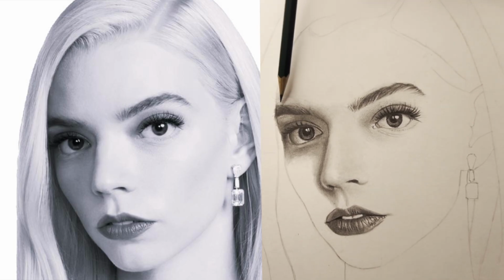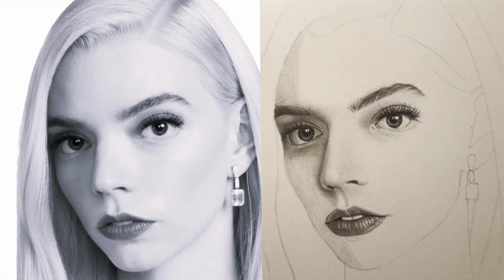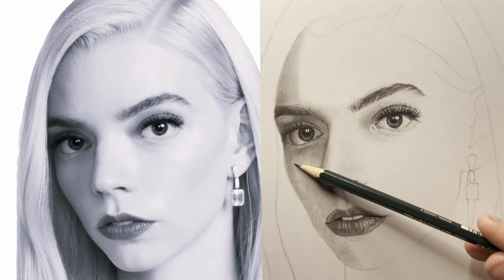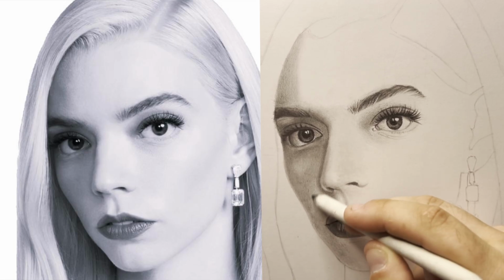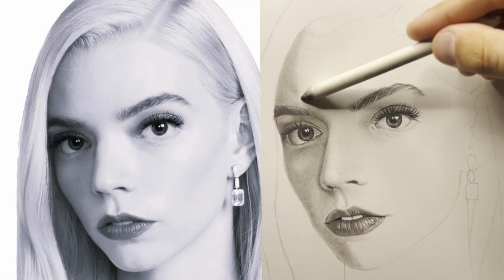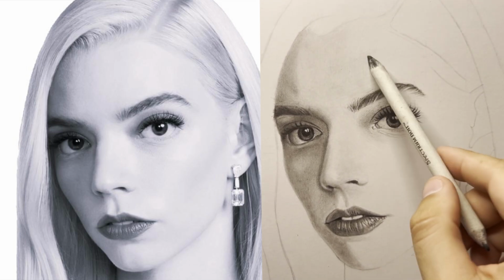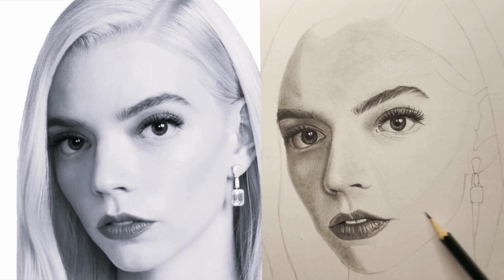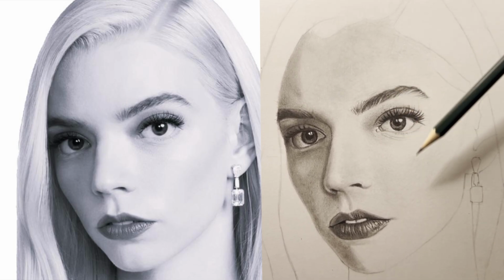How to Build Skin Tone in Pencil — Portrait Drawing Lesson 14: The Skin Layer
How to shade realistic skin tone with pencil — this portrait drawing for beginners lesson shows face shading, smooth gradients, skin values, shadows, highlights, and 3D form.

In Lesson 14 of this beginner portrait drawing course, we begin building the overall skin tone of the face. You’ll learn how to block in major shadow areas, compare values, smooth transitions, and make the portrait look more three-dimensional and lifelike.

Instead of shading the face randomly, we study the reference photo and decide which planes face the light and which planes turn into shadow. The brightest parts of the face stay lighter, while the cheeks, neck, hairline, and turning planes become darker.

This lesson is not about final skin texture yet. The goal is to establish the main light and shadow relationships across the face so the portrait no longer looks flat.

In this lesson, you’ll learn:

* How to build realistic skin tone with pencil
* How to shade the face without making it look dirty
* How to identify major shadow zones from the reference photo
* How to compare skin values to the nose, cheek, chin, and neck
* How to keep the brightest face areas lighter
* How to use 2H for subtle light skin tones
* How to use HB and H for midtones and smooth transitions
* How to use 2B for deeper shadow areas
* How to build tone gradually in thin layers
* How to avoid blotchy or grainy shading
* How to follow the form of the face with your strokes
* How to shade rounded areas with semicircular strokes
* How to shade flatter planes with straighter strokes
* How to use a blending stump carefully
* How to smooth transitions between shadow and light
* How to shade around lips, eyes, and hairline without ruining edges

Start with light pressure and build the tone gradually. Use harder pencils such as 2H for light skin areas, HB or H for midtones, and 2B for deeper shadows. Avoid pressing too hard too early because skin tone needs smooth layers and controlled transitions.

The most important part of this lesson is value relationship. Do not shade every part of the face the same way. Compare the cheek to the nose, the neck to the face, the highlight to the midtone, and the shadow areas to nearby features that are already drawn.

The paper should not stay pure white except in the brightest highlight areas. Even light skin areas usually need a faint tone so the face feels connected under the same lighting.

Use strokes that follow the form. Curved areas such as cheeks should be shaded with strokes that suggest roundness, while flatter areas such as the forehead can use straighter, more even strokes. This helps the face look three-dimensional instead of flat.

A blending stump can help smooth transitions, but use it lightly. If blending creates blotches or removes contrast, add another controlled pencil layer instead of rubbing harder.

After this lesson, the portrait should have a clear skin-tone block-in, smoother value transitions, and stronger overall form. Later lessons will continue strengthening shadows, refining details, and improving realism.

Chapters:

00:00 Introduction to Shadows
00:33 Building Face Tone
02:05 Shadow Application Techniques
04:02 Blending Techniques
10:01 Transitioning to Light
16:07 Final Adjustments